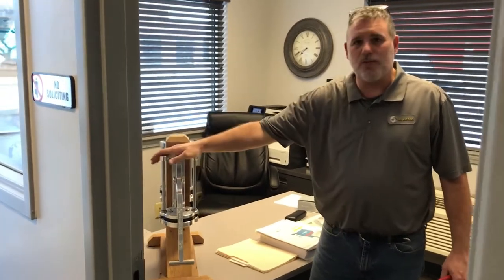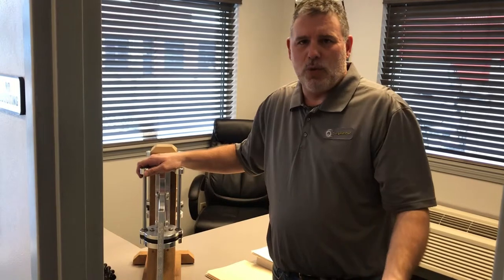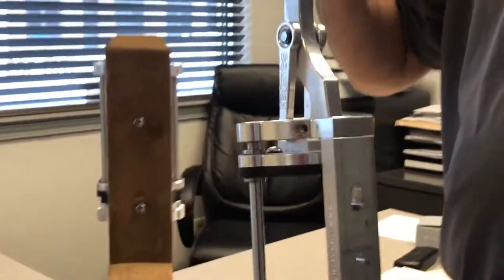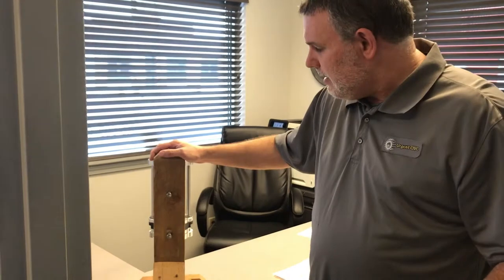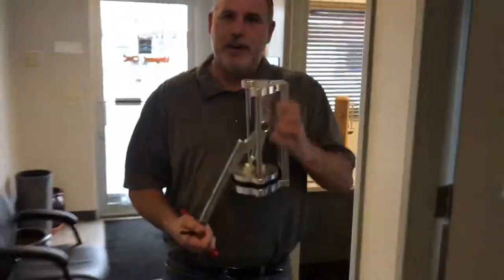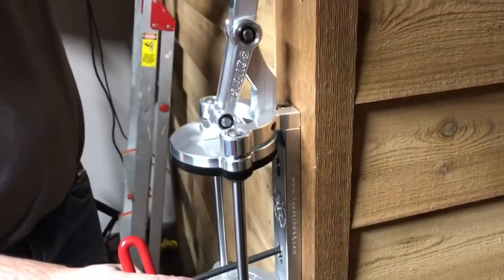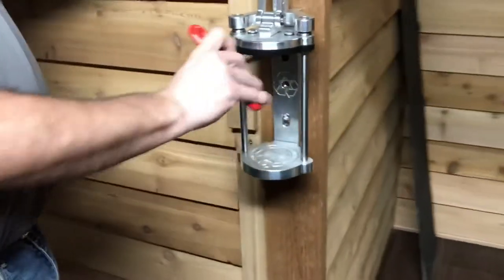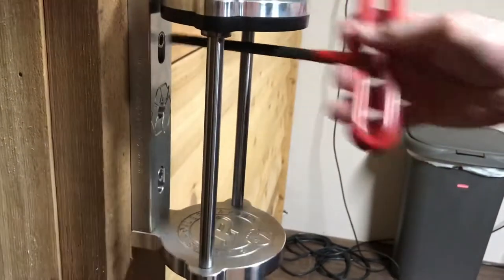Easy Mount: Location to Location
Easy mount allows you to move each and every Squatch Crusher from location to location in a matter of seconds.  From the Kitchen, by the grill, the boathouse, and even on the back of a pick up truck... take yours anywhere!!